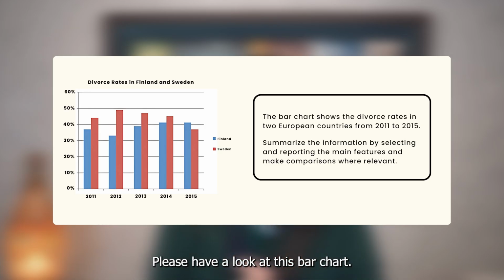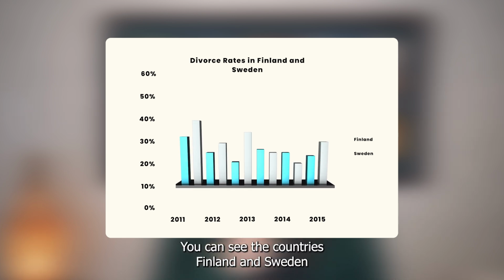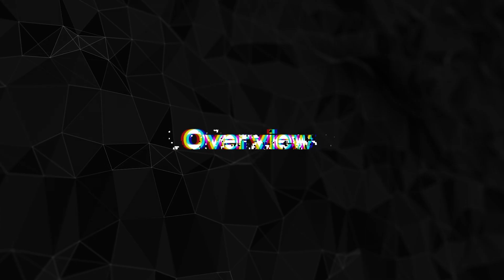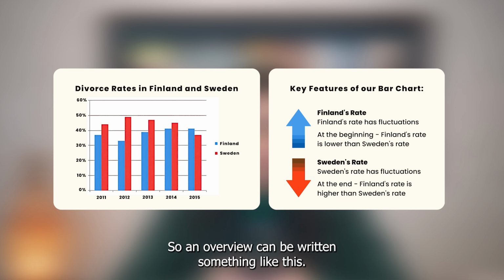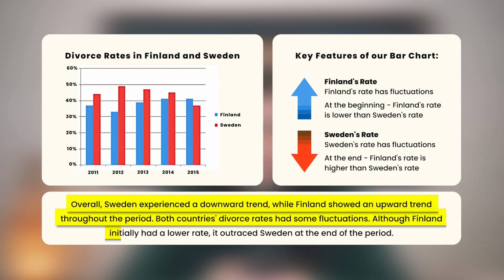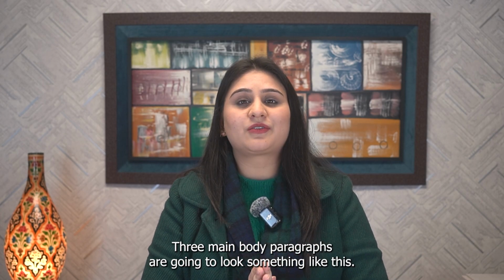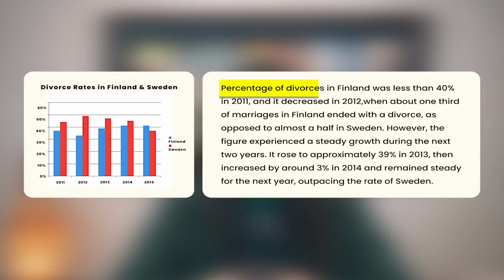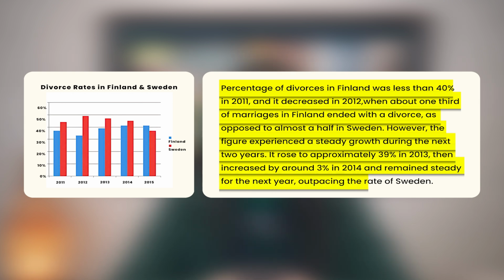Visual Report Writing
In this lecture, we discuss the importance of visual aids in technical writing and how they can enhance the clarity and understanding of complex concepts. Learn how to effectively use graphs, charts, diagrams, and other visuals to complement your written content.

What You’ll Learn:

Types of Visual Aids: Discover the various types of visual aids, such as graphs, flowcharts, diagrams, and screenshots.
When to Use Visuals: Learn when it’s appropriate to include visual aids in your writing to improve comprehension.
Designing Effective Visuals: Understand the principles of designing clear, informative visuals that support your text.
Integrating Visuals with Text: Learn how to seamlessly integrate visuals into your content to enhance understanding without overwhelming the reader.
Best Practices for Visual Aids: Explore best practices for choosing and creating visuals that make your technical writing more effective.

By the end of this lecture, you'll be able to incorporate visual aids into your writing to enhance clarity and improve your readers’ experience.